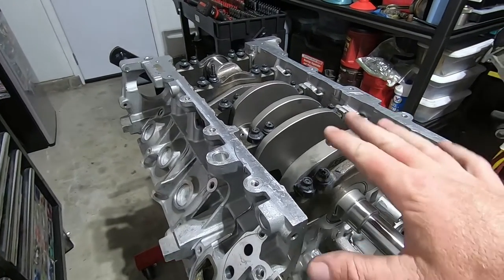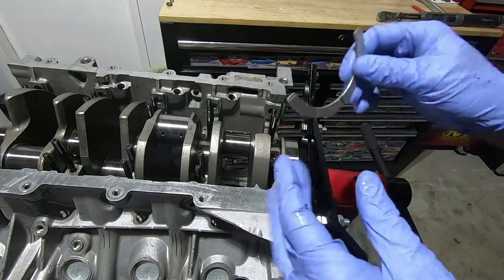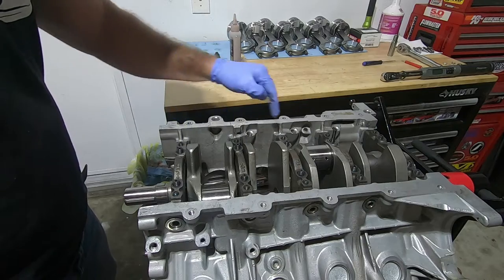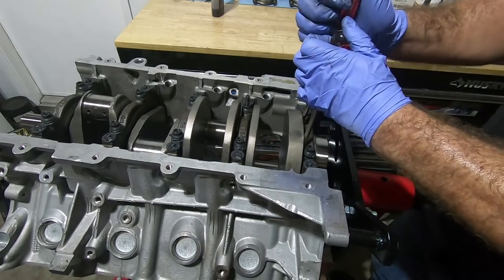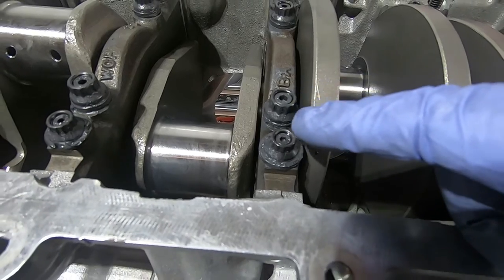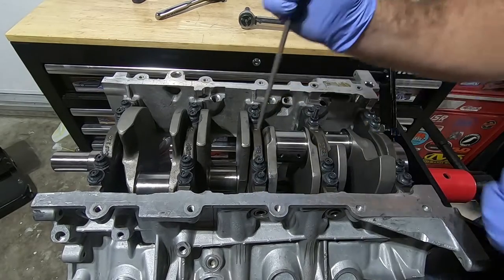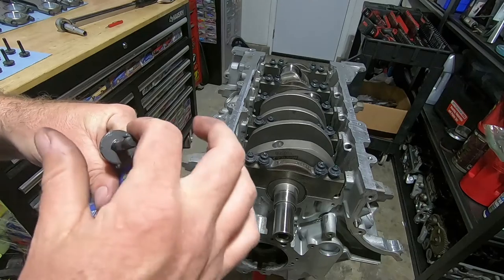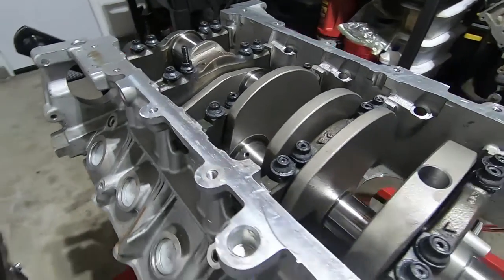Pt 10 Crankshaft Install and Measuring End Play - 5.0 Stroker 4.6 Teksid Engine Block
In this video I install the Manley Stroker crankshaft for the final time.  There are a lot of little techniques that I use to get a crank installed.  One of the most important measurements is the crankshaft end play and I also show how to get that reading.

Parts List (This Video):
ARP Side Bolts PN: 156-5001
Clamping Dial Indicator

Parts List (Previous Videos in the Series):
Manley Stroker Connecting Rods PN: 14044R-8
King Racing Rod Bearings PN: 803HPN
Sealed Power Plasti-Guage PN: SPGR-1
Proform Rod Vise PN: 66769
ARP Bolt Stretch Gauge PN: 100-9942
Cobra Engineering Drill Fixture PN: 3001
ARP Thread Chaser PN: 912-0013
Moroso Engine Cleaning Brush Kit PN: 61820